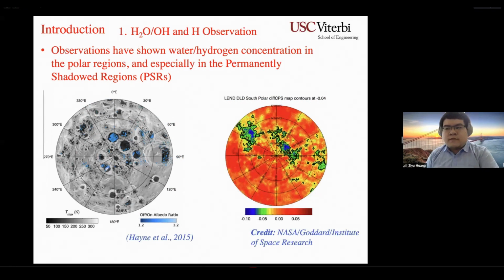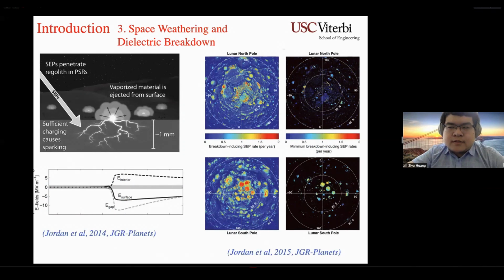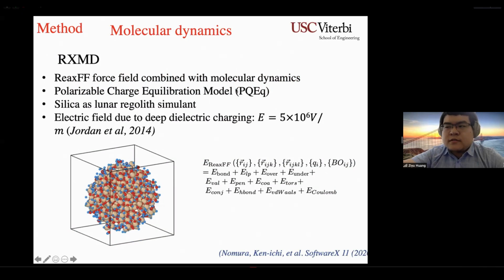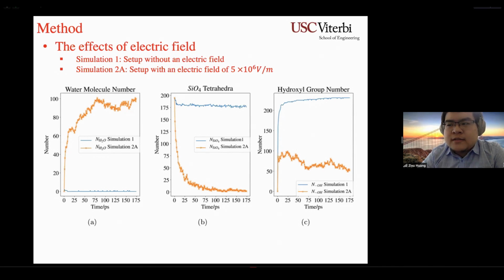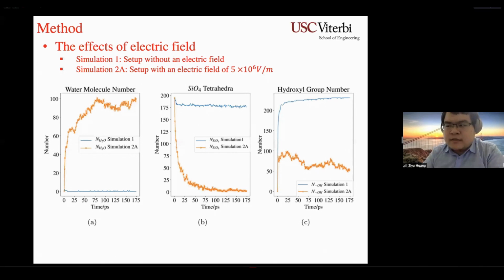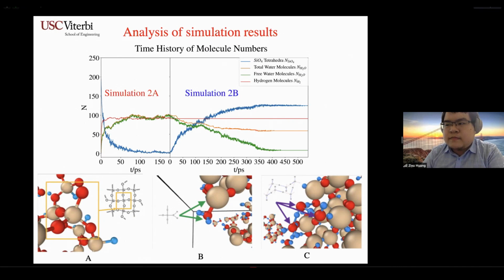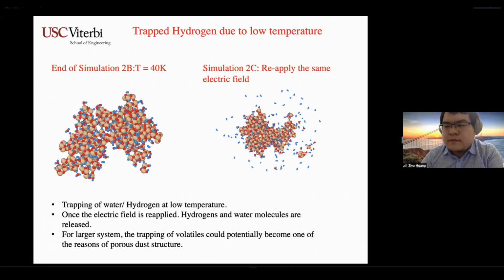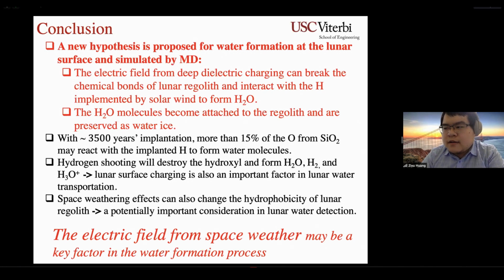NASA Exploration Science Forum 2020 - Z. Huang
Molecular Dynamics Simulations of Water and Hydrogen Formation on Lunar Surface
Ziyu Huang